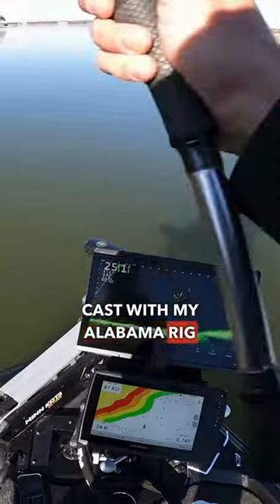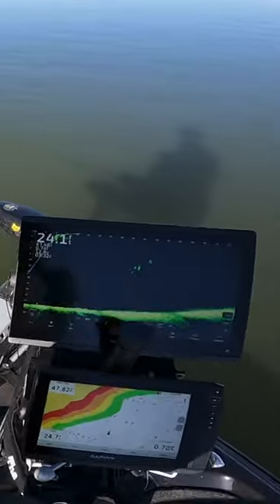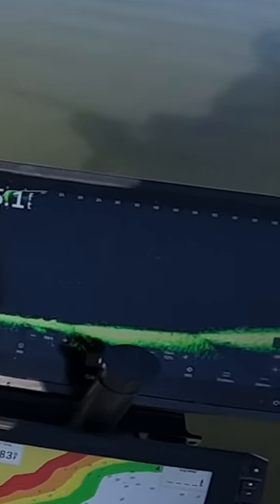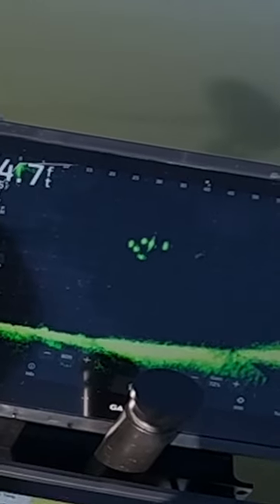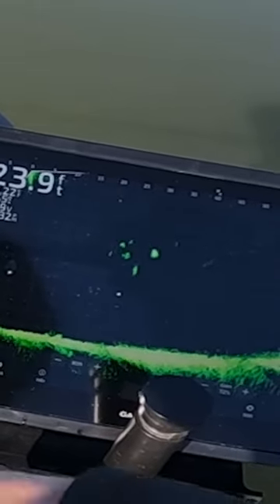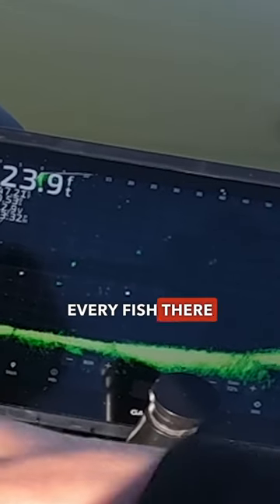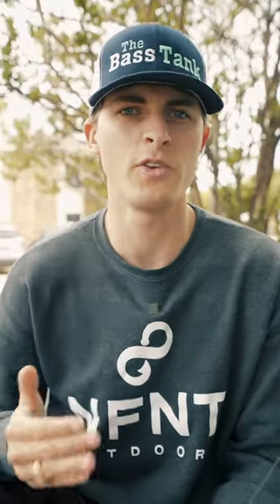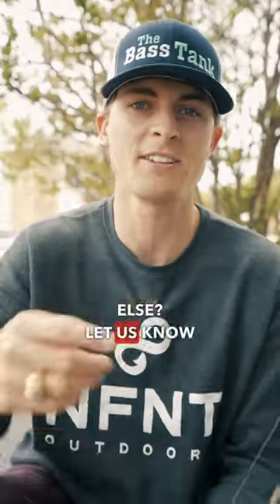What Were These Fish??